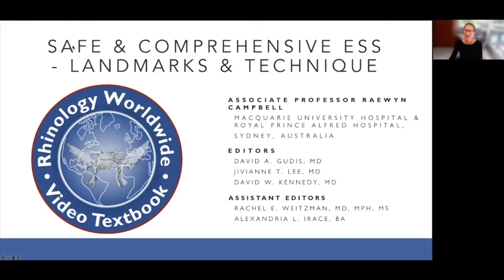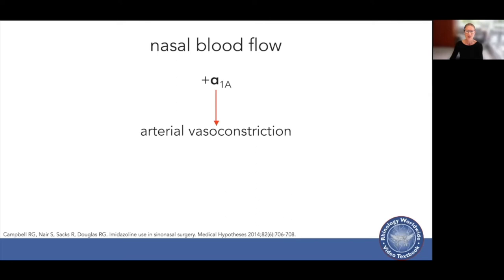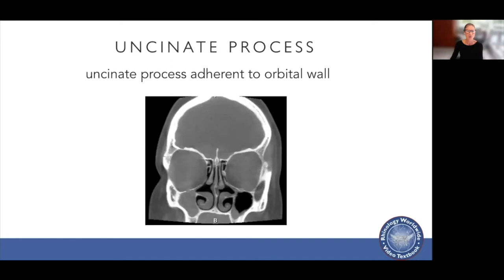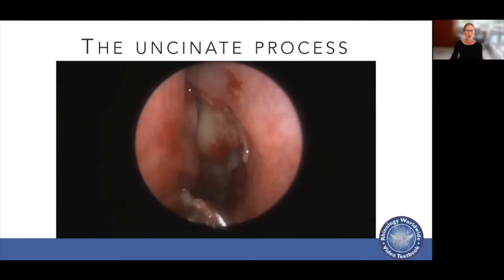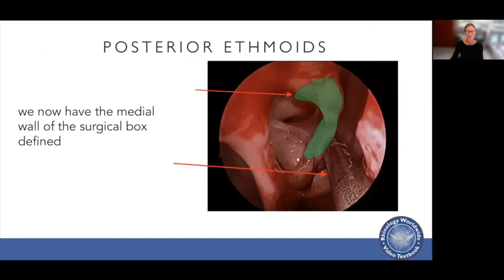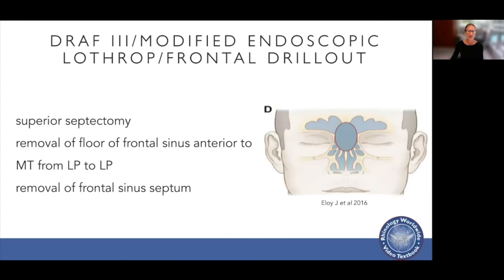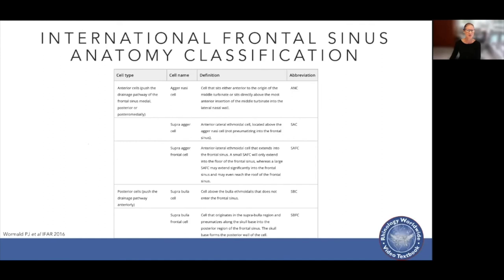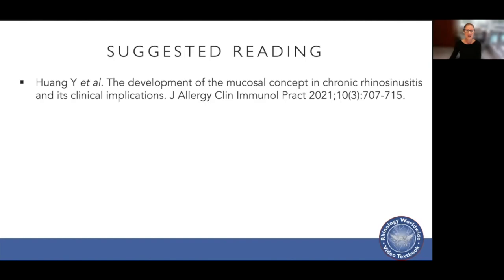Safe and Comprehensive ESS: Landmarks and Technique - Dr. Raewyn Campbell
In this video, Dr. Campbell provides a foundational lecture on landmarks and techniques of safe and comprehensive endoscopic sinus surgery.

Raewyn Campbell, MD
Macquarie University Hospital & Royal Prince Alfred Hospital